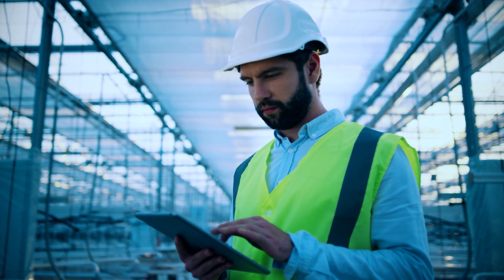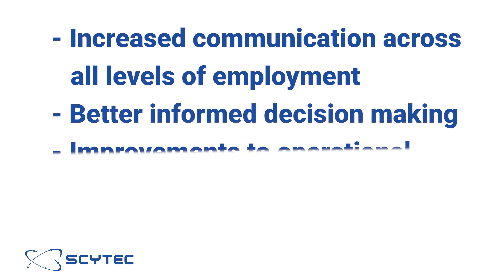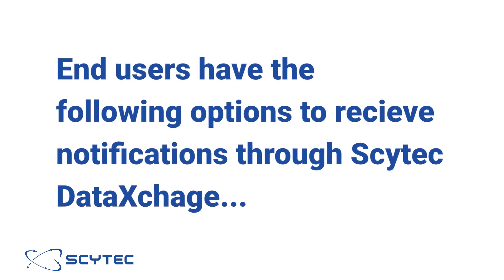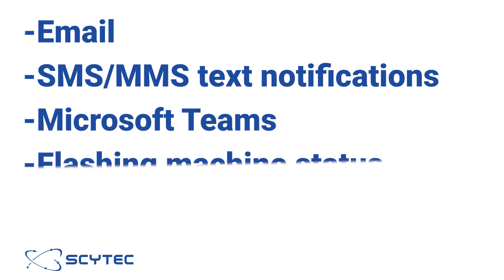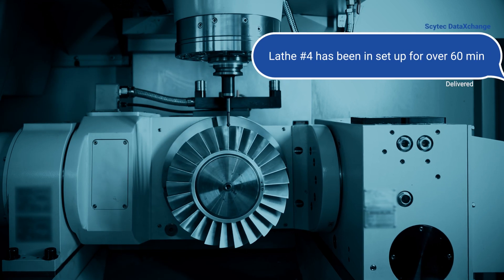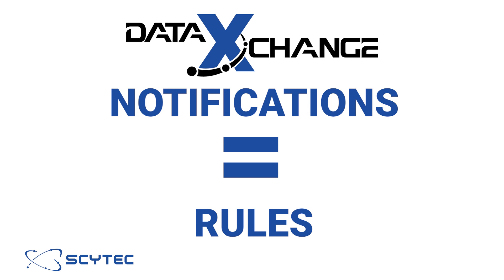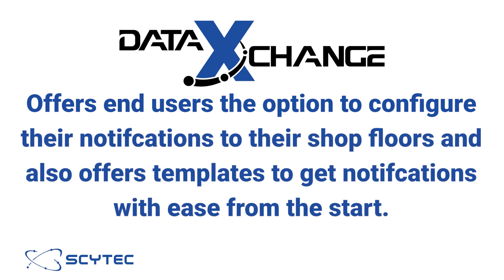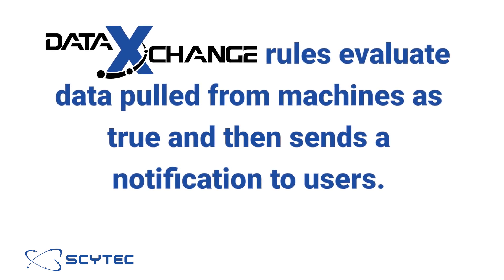Scytec DataXchange-Notifications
Scytec DataXchange, the machine monitoring platform that evolves your shop floor has a robust notification feature set that sends you alerts and notifications in a variety of convenient ways suited for modern manufacturers. The notification feature set inside of Scytec DataXchange fosters increased communication amongst all employment levels, better informed decision making, improvements to operational efficiency, and enhancing overall productivity.

Timecodes
0:00- Intro
0:30- How machine monitoring helps with manufacturing communications.